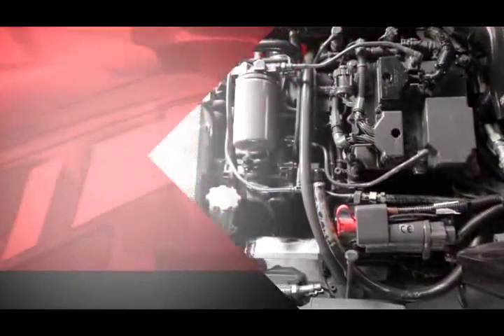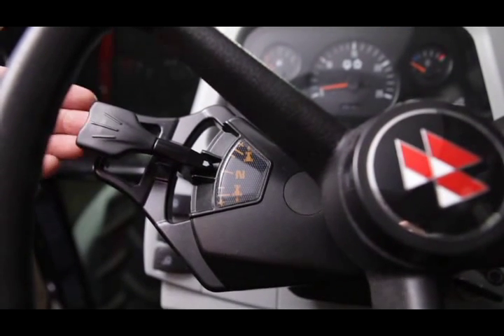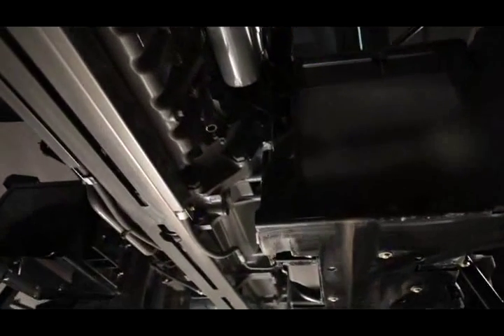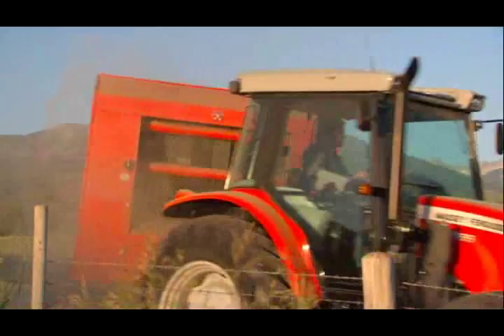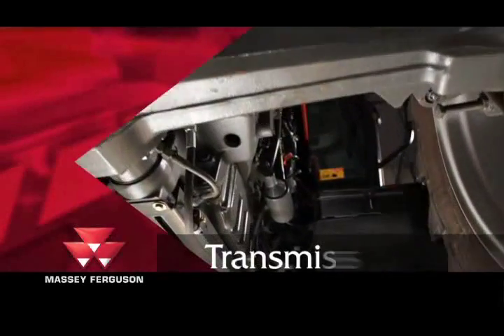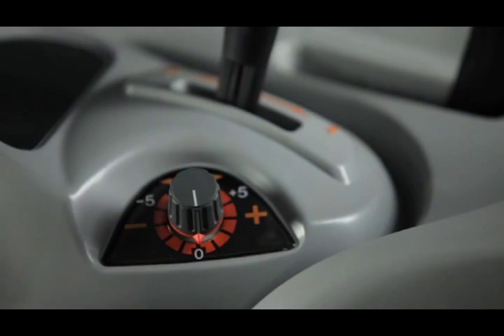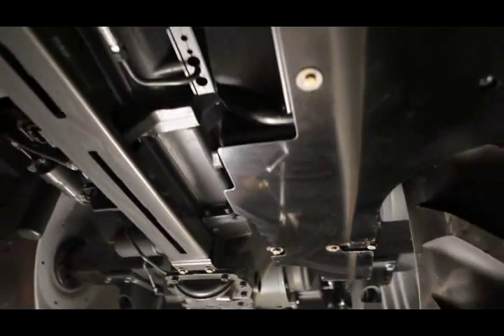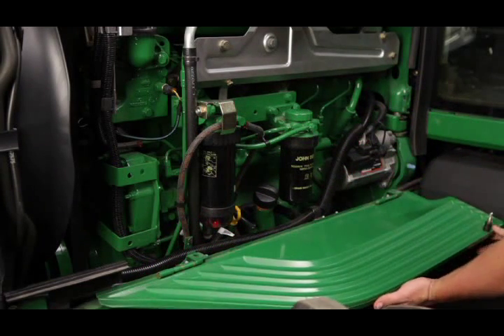Introducing Massey Ferguson 5400 "Ultimate Loader Tractor" Series comparison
Farming is not just a job. This is not just a tractor.

Introducing Massey Ferguson 5450 "Ultimate Loader Tractor"

•Increase you loading efficiency and accuracy
•Hi-Visibility Hood for an unparalleled view while performing loader work
•Award Winning Dyna-4 Transmission

5400 Series mid-range tractors were overbuilt on purpose to be the most rugged and reliable tractors on the market today, and for years to come.

•So comfortable that when the day is done, you aren't.
•Reach key engine points in seconds.
•16-speed transmission translates into getting the job done faster.